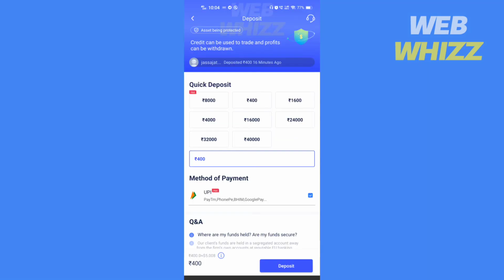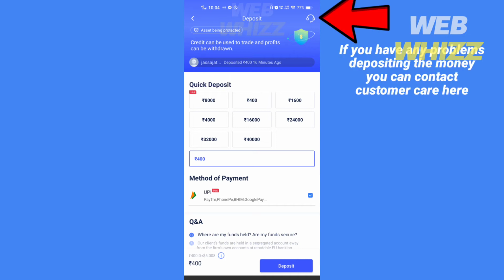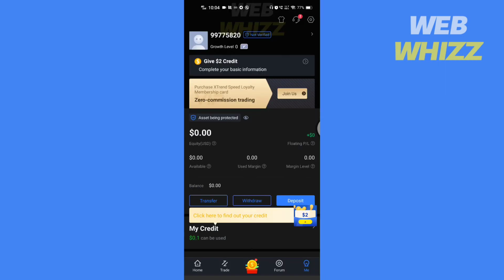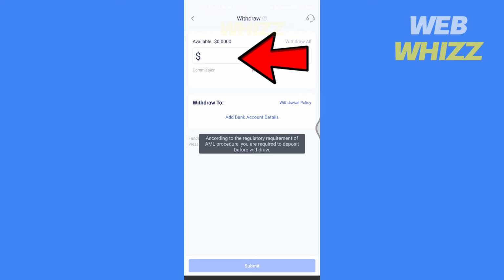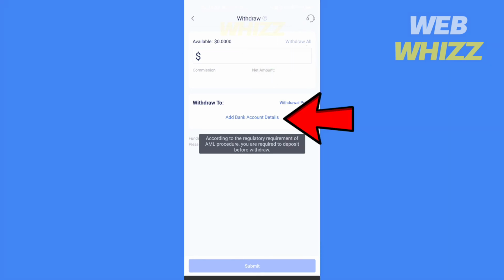How to Withdraw Money From Xtrend Speed (2026)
how to withdraw money from xtrend speed